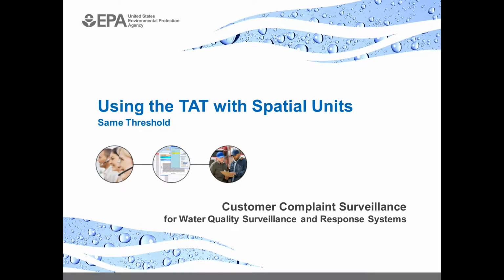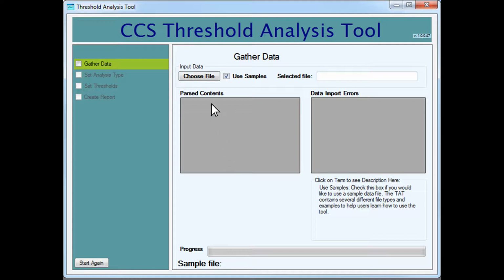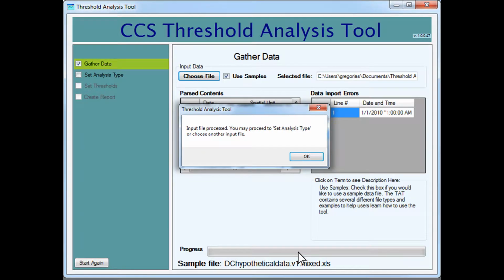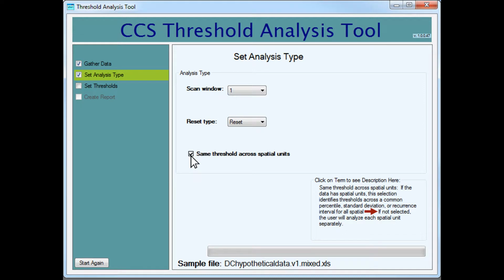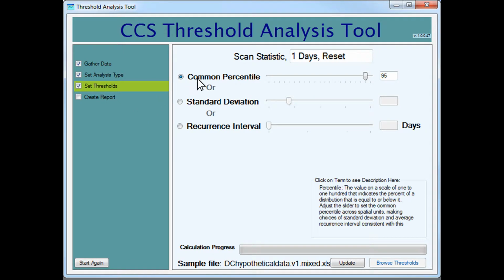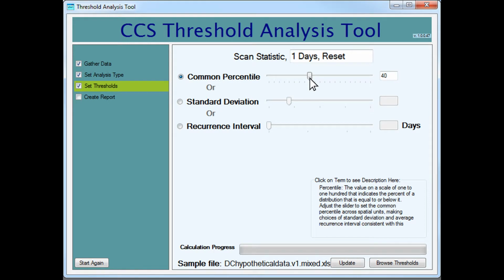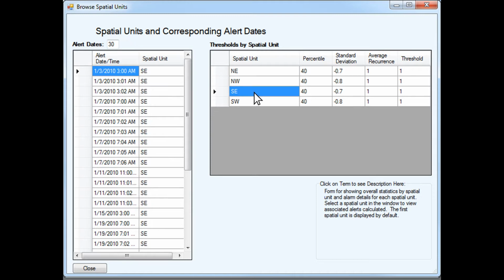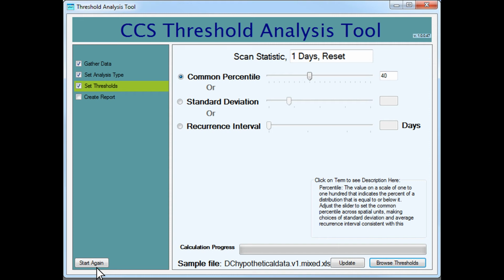Using the TAT with Spatial Units - Same Threshold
This video provides instructions for setting a single threshold over multiple spatial units using the Threshold Analysis Tool, to help utilities establish thresholds for Customer Complaint Surveillance alerts, as a part of a Water Quality Surveillance and Response System.